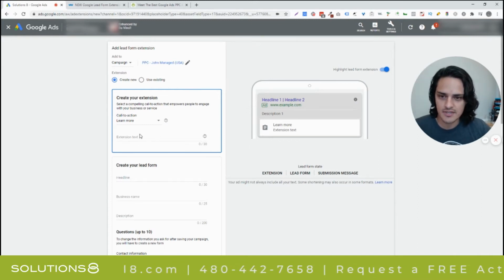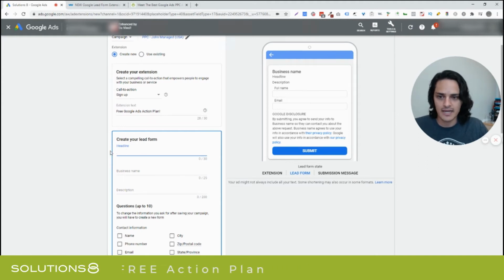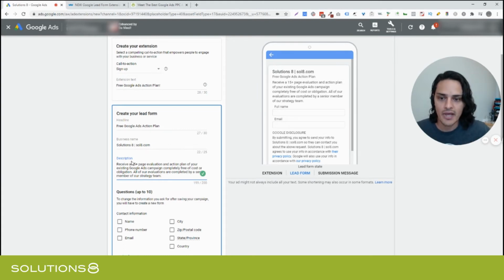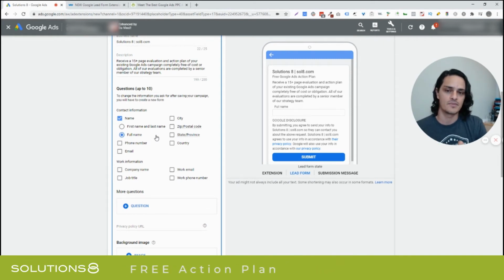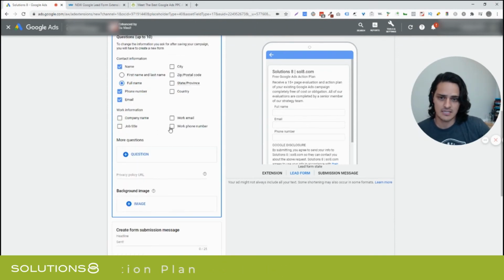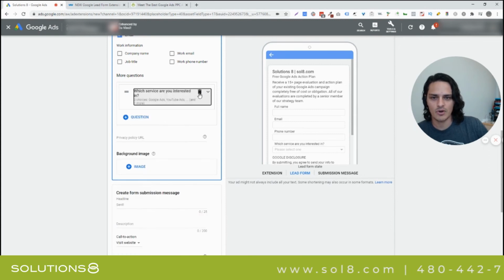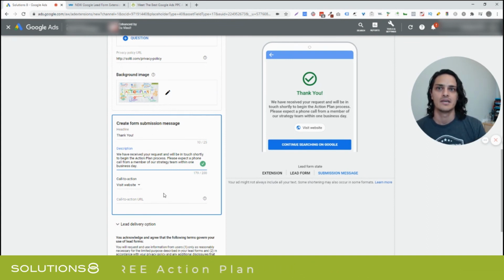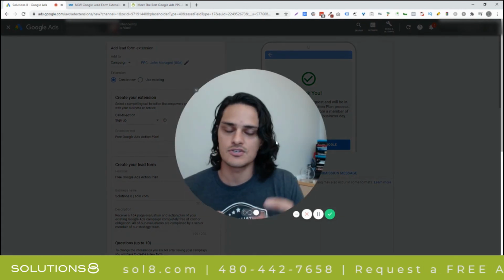The Ultimate Guide to Using Lead Form Extension in Google Ads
Google Ads recently rolled out a new extension type: Lead form extensions. When they see your ad, they're given a prompt to opt-in for an offer. If they click on the CTA, a form will pop up that asks them for information you can define. Once done, the form gives them the additional opportunity of visiting your website.

In this video, Kasim walks through the best practices for building a lead form extension as well as some pro-tips for optimal use.